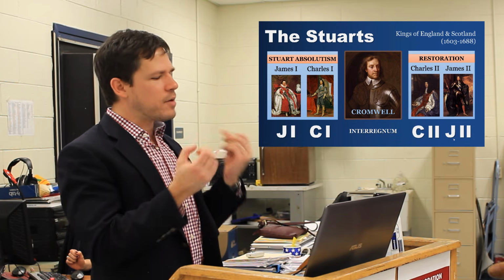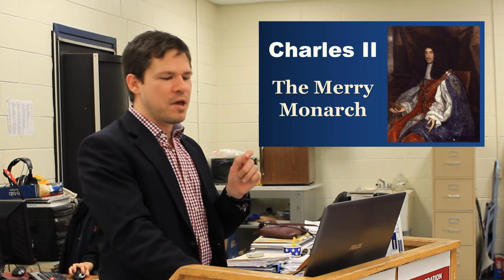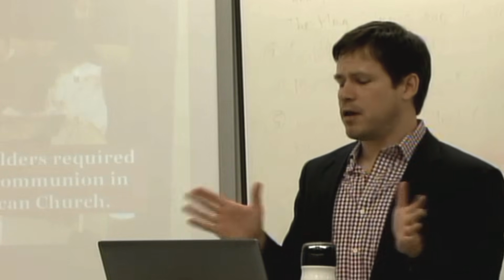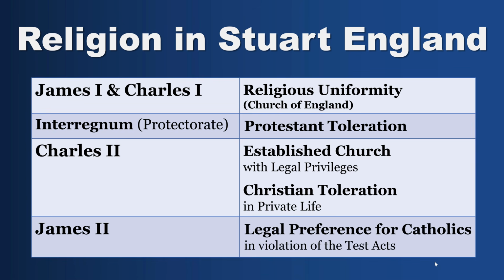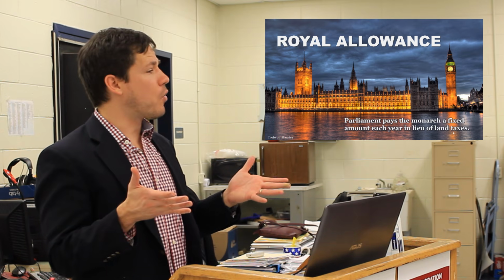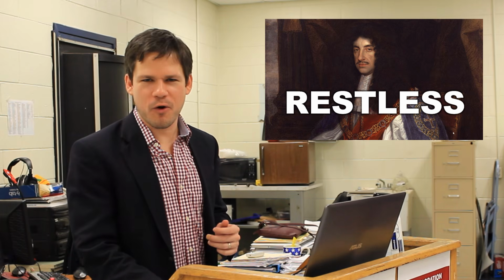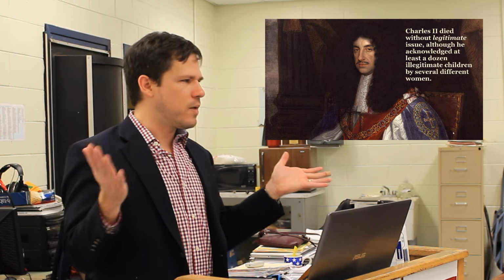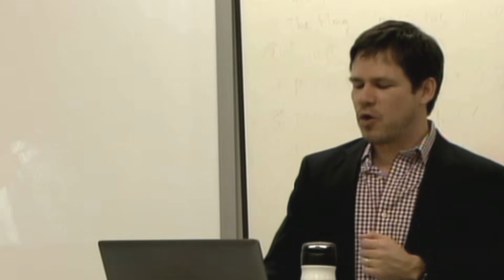Charles II and the English Restoration (The Stuarts: Part Three)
Soon after the death of Oliver Cromwell, the Commonwealth government collapsed and Charles II, the son of the executed Charles I, was invited to return to England and restore the monarchy. Charles II, known as the Merry Monarch, abandoned the strict religious policies of his father and grandfather, pursuing a policy of Christian toleration and non-enforcement of laws against Catholics and Protestant nonconformists. The court of Charles II was interesting, to say the least, frequented by bawdy poets like Rochester.

Charles had over a dozen illegitimate children with several mistresses and struggled to maintain them comfortably. Louis XIV offered Charles money in return for assistance from the Royal Navy in his wars against the Dutch as part of the Treaty of Dover. Another provision of the Treaty of Dover, which was kept secret, involved Charles converting to Catholicism if an opportune time to do so presented itself. Charles found this opportune time on his deathbed before passing the throne to his brother, James II, who would not wait until he was dying to convert to Catholicism. James' Catholicism was a major cause of the Glorious Revolution.

This is the third part of my four part lecture on the Stuarts, the English Civil War, and the Glorious Revolution.